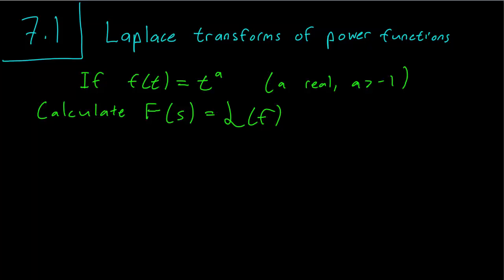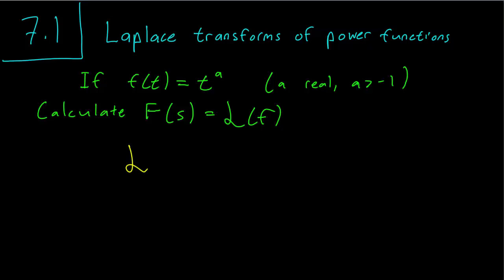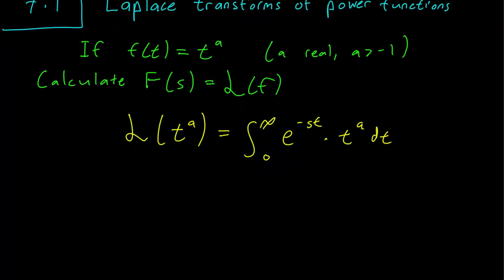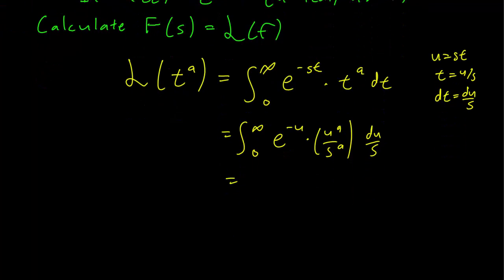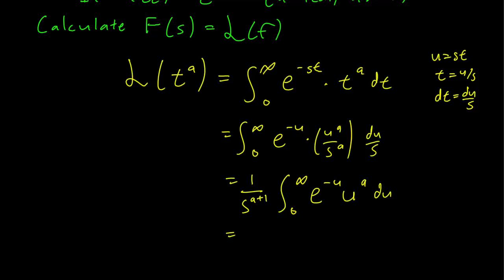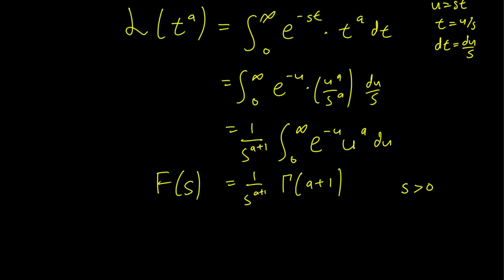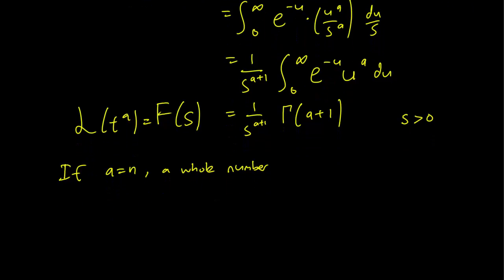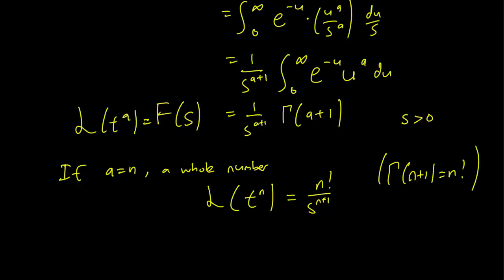7.1 Laplace transforms of power functions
We work out the Laplace transform of a power function